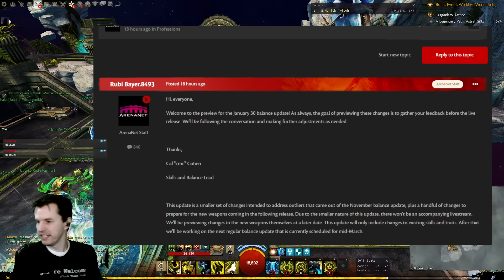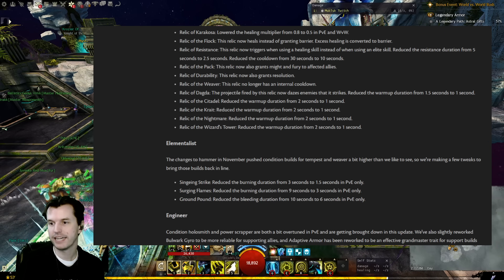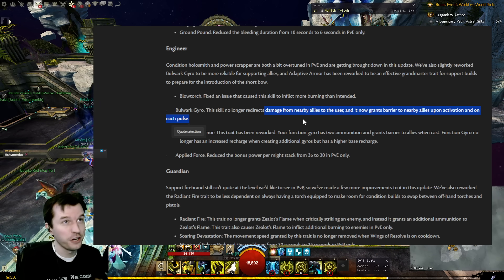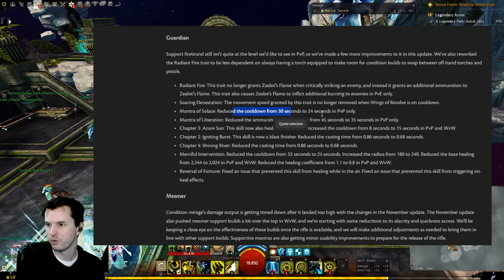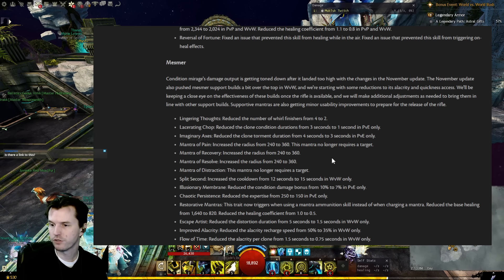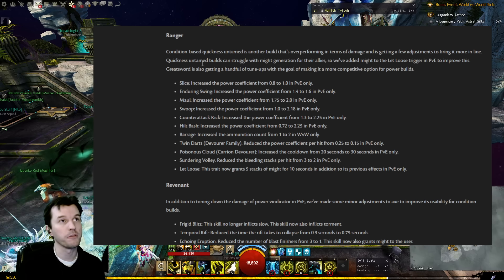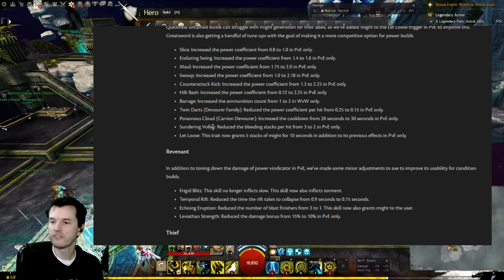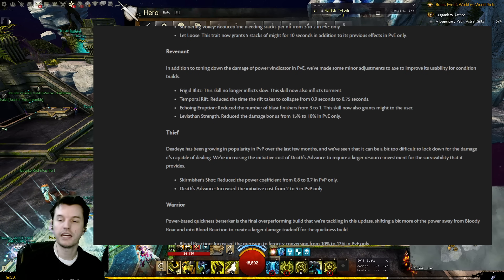January 30 Balance Update Preview - January 12th Guild Wars 2 News